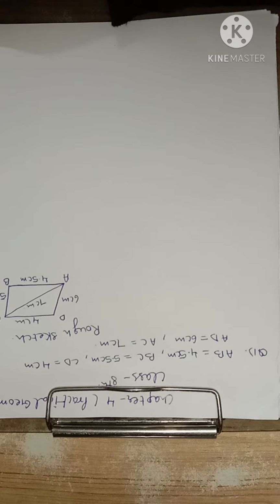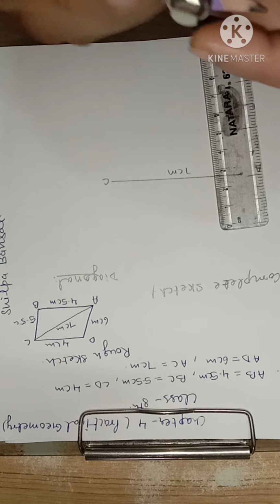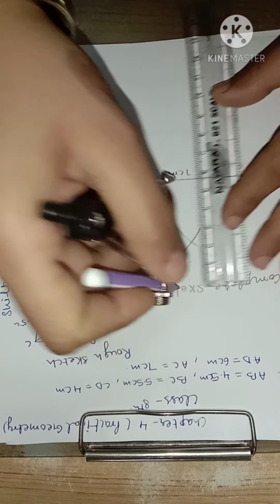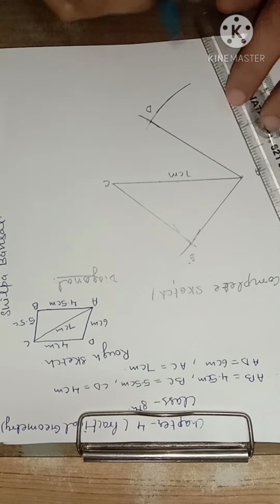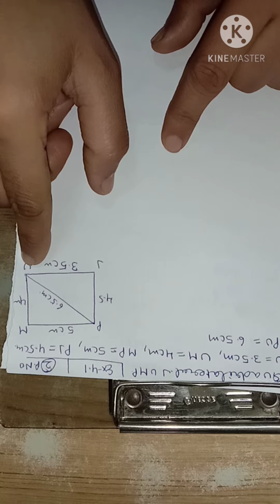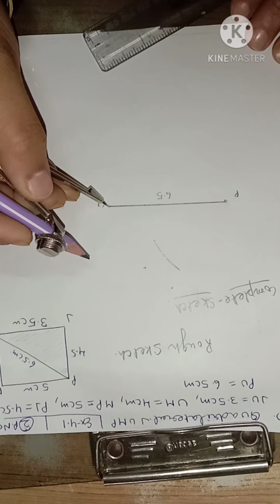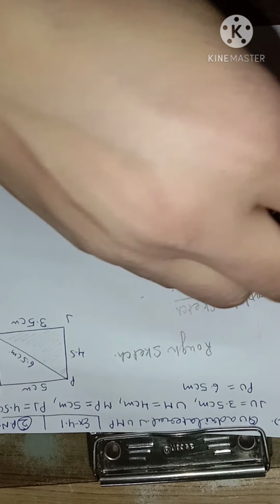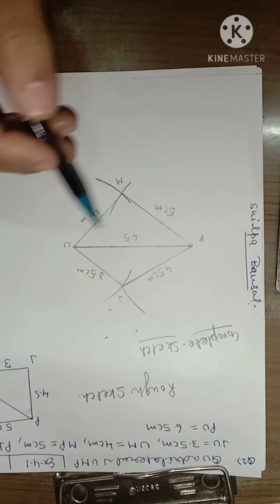Ch 4 class 8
Practical geometry
Ex 4.1 question 1 and 2